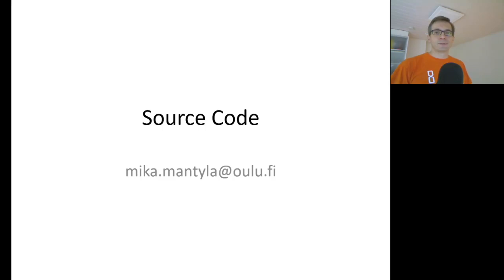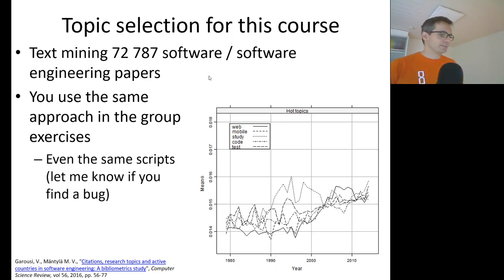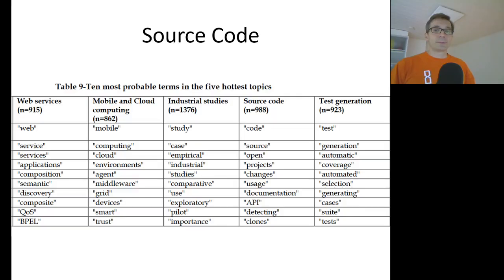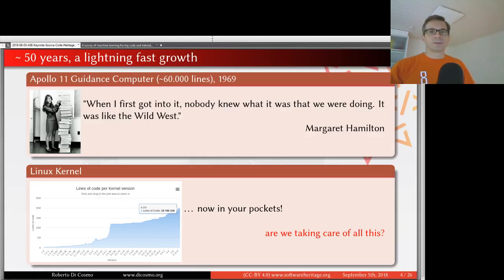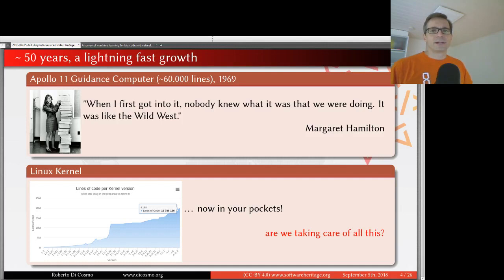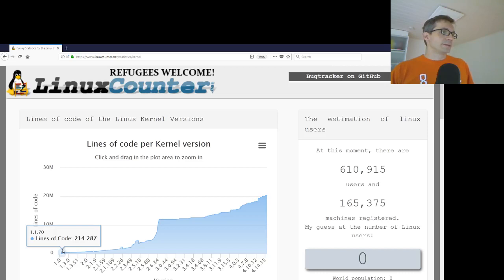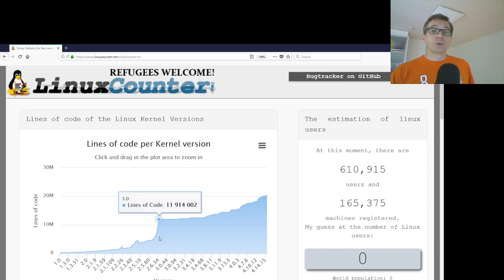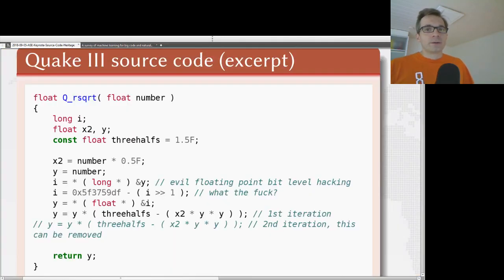1 - Source Code / Big Code - Code base sizes and bad code